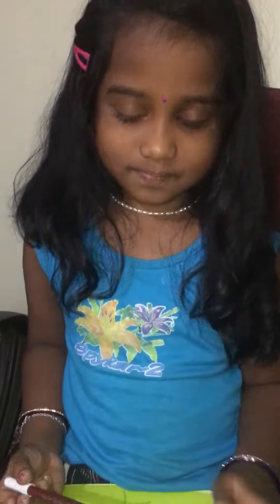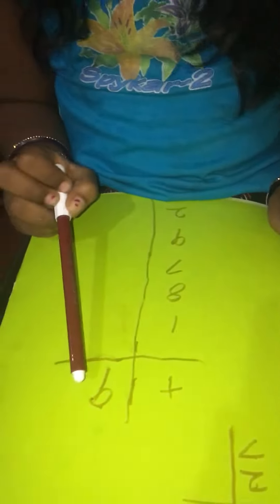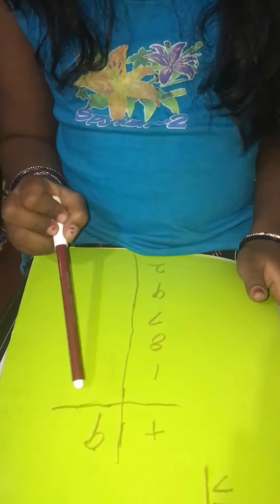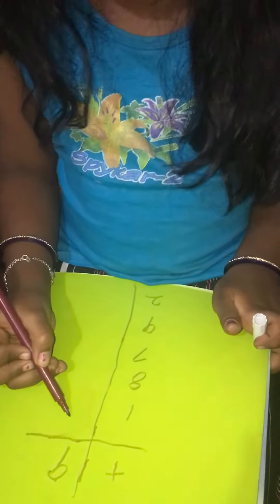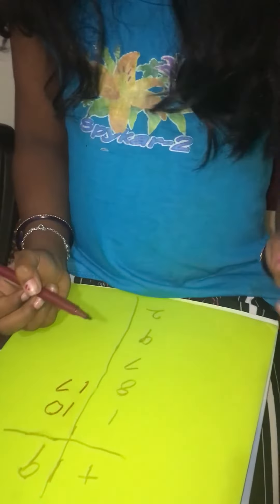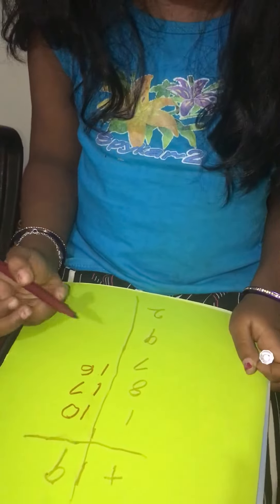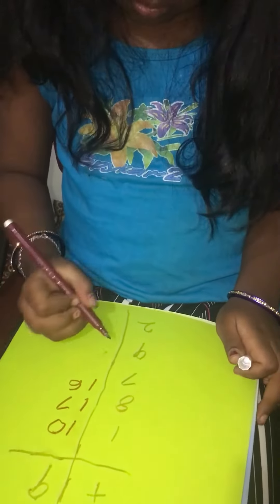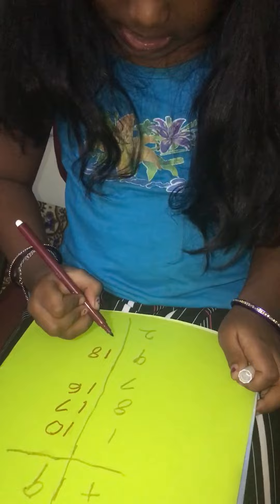Addition trick with number 9